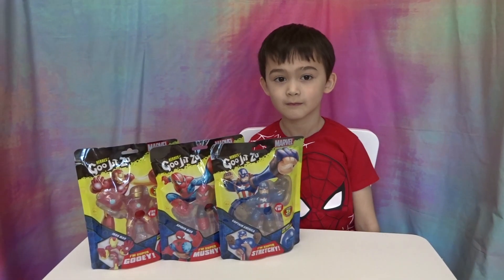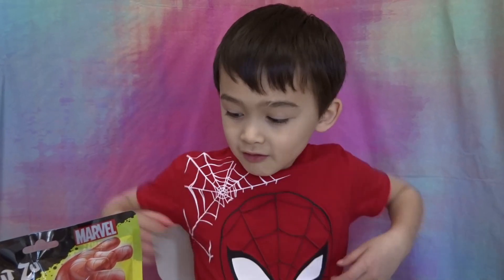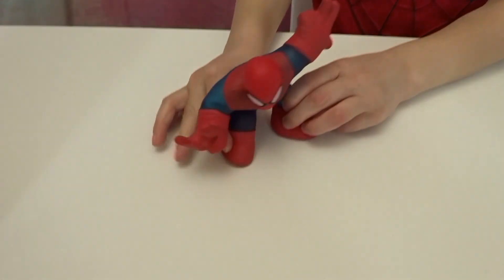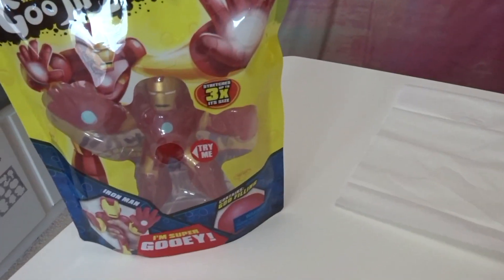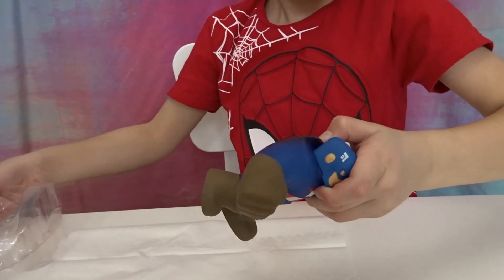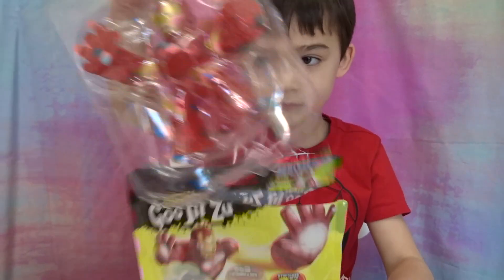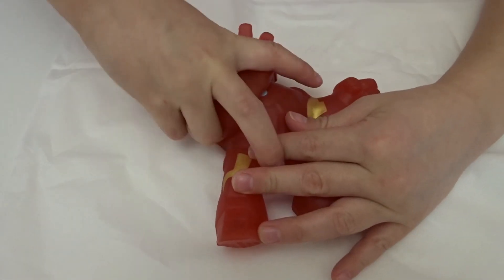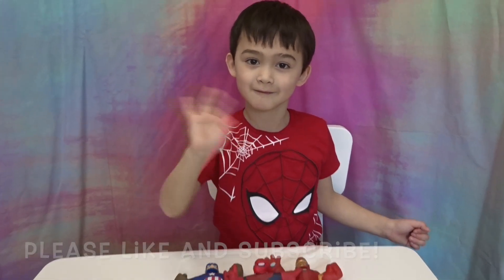HEROES of GOO JIT ZU Marvel Avengers NEW Spiderman, Captain America, Ironman!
Bruce Unboxes HEROES OF GOO JIT ZU MARVEL AVENGERS! Here's our Goo Jit Zu Marvel Toy Review!

We hoped to get all FOUR but Hulk was not available instore or online at Smyths, the three we have are:
1) Spiderman - Web Filling - Super Mushy - filled with webs!
2) Captain America - Gel Filling - Super Stretchy - filled with glowing goo but we have not seen it glow yet
3) Ironman - Goo Filling - Super Gooey - filled with shimmery goo